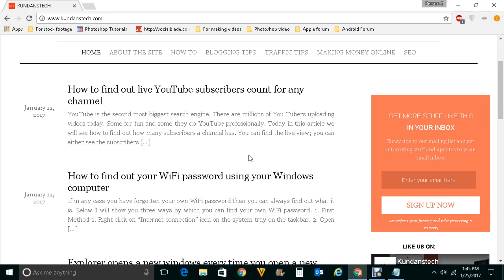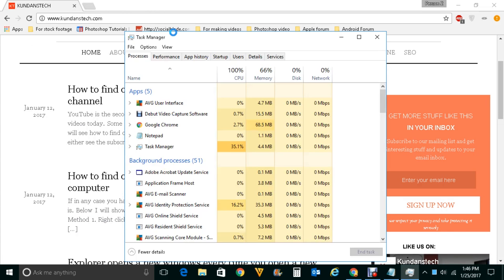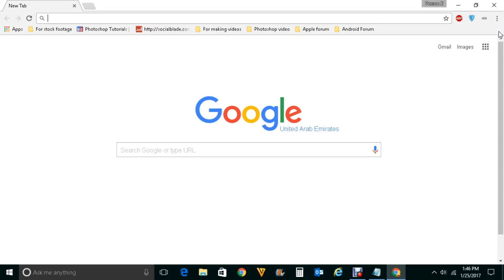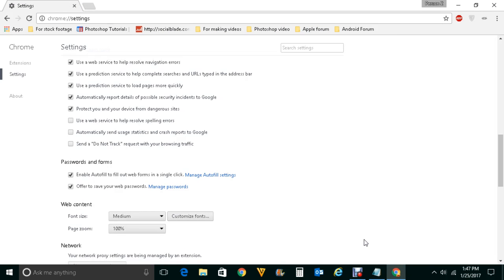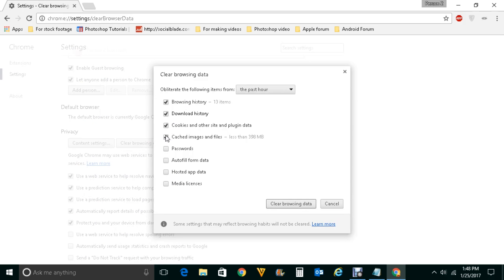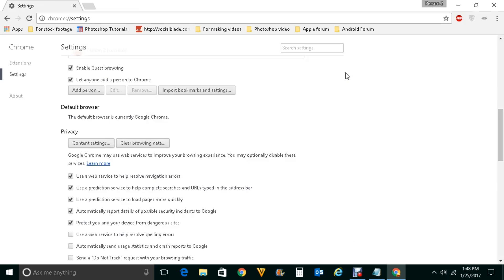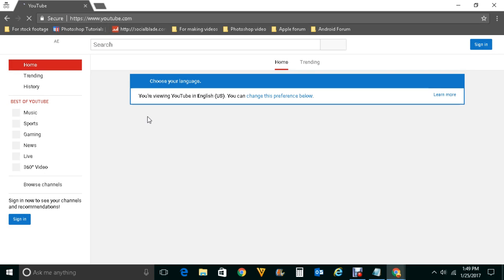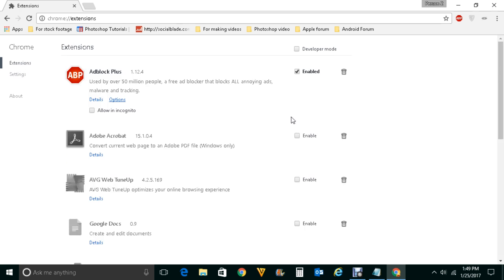What to do if Google chrome can't play YouTube videos or any other video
This video also answers some of the queries below:

YouTube videos won t play
YouTube not working on chrome
YouTube videos not playing
YouTube videos wont load
YouTube videos not playing chrome
videos not playing on chrome
google chrome won t play videos
videos not playing in chrome
google chrome not playing videos
videos wont play on chrome
YouTube not working in chrome
why wont YouTube videos play
my YouTube videos won t play

The first thing to do is to make sure your internet connection is working well. Open videos in other devices such as smart phone to make sure that your internet connection is working fine.

The next thing to do is to close Google chrome and open it again and try to play videos.

Now the other thing you need to do is to make sure JavaScript is turn on for Google chrome. Video streaming sites such as “YouTube” uses JavaScript to play YouTube videos.

1. Open Google chrome and click on “menu” and then on “settings”.

2. Scroll down and click on “Show Advanced settings”.

3. Under “Privacy”, click on “Content settings”.

4. Now you have “Java Script” option. Select “Allow all sites to run JavaScript” from the option.

The other thing which you can try is to clear all the cookies and cached files from Google Chrome.

1. Under “Privacy” from settings, there is “clear browsing data” button, click on it.

2. Now select “Cookies” and “Cached” option and clear the browsing data for the last past hour, past day, past week etc. and click on “clear browsing data”.

Also try to run video streaming sites in incognito mode so that the extensions are disabled. If you have installed plugins and extensions then they may interfere websites to stream videos.

1. Open “Chrome” and then click on “Menu”.

2. Select “New incognito window” from the list.

3. Open video streaming site such as “YouTube” and try to play videos.

4. If the sites play videos then some of your extension might be the reason that the sites can’t play videos. In this case you can disable the installed extensions one by one to check which extension is causing the problem.